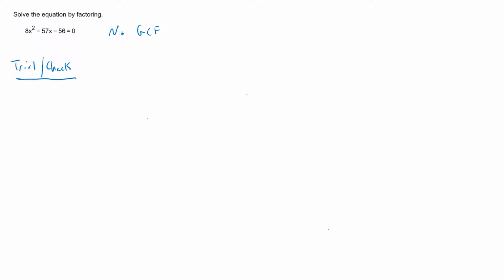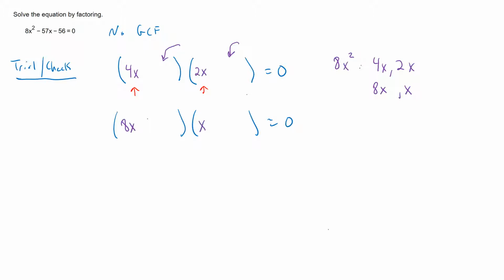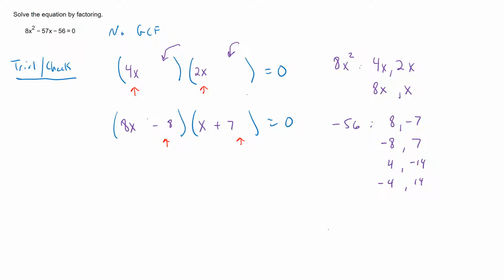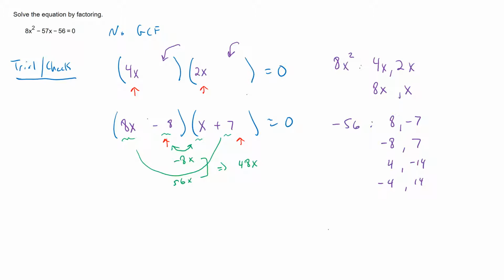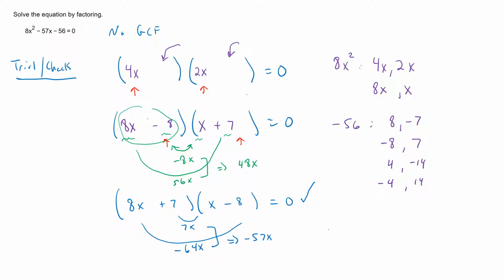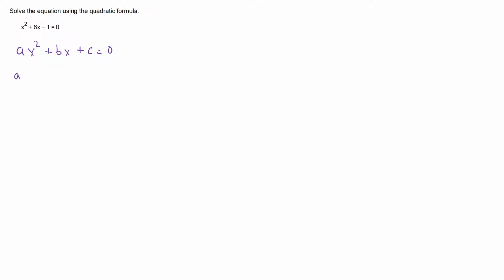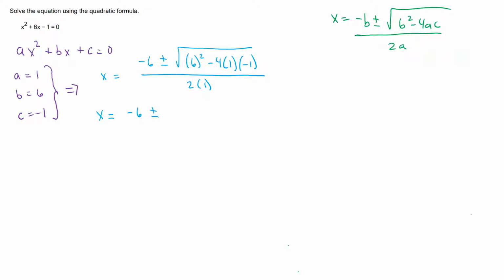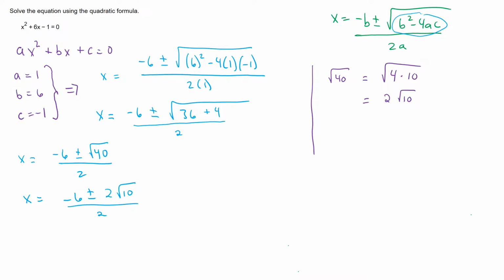1 4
Online MAC1105